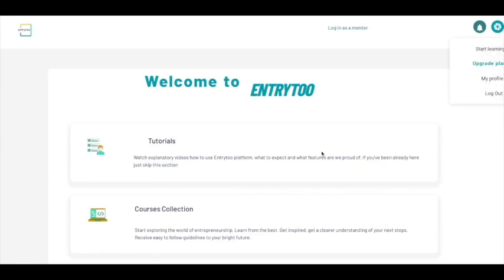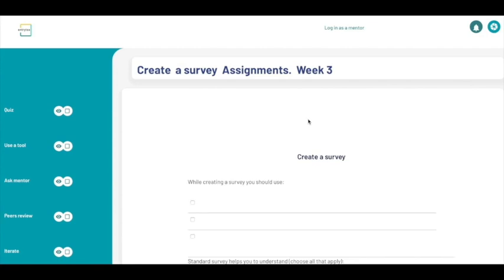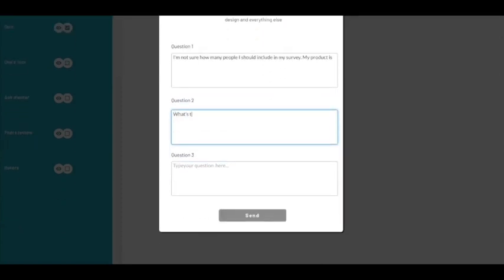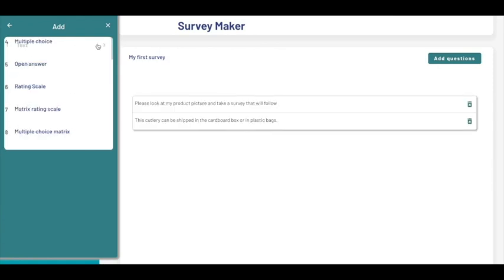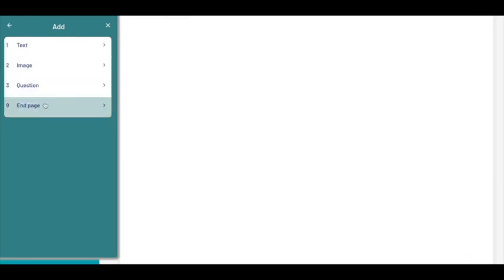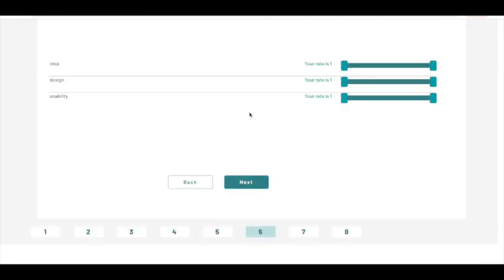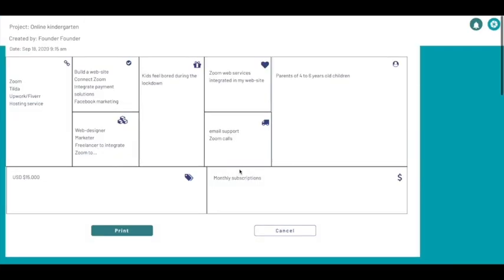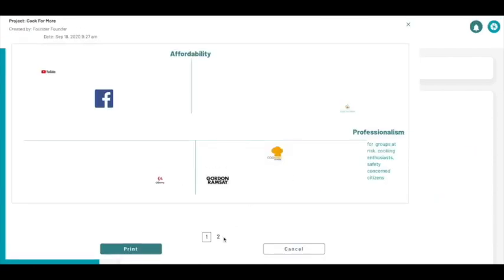All Entrytoo Tutorials